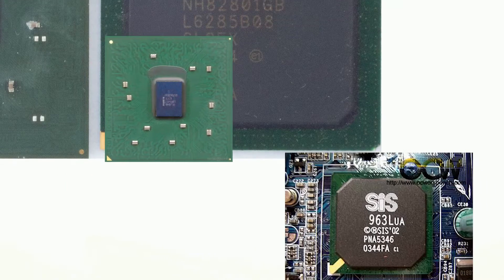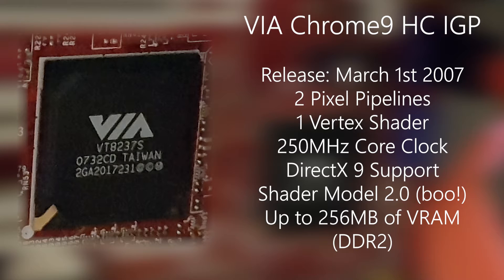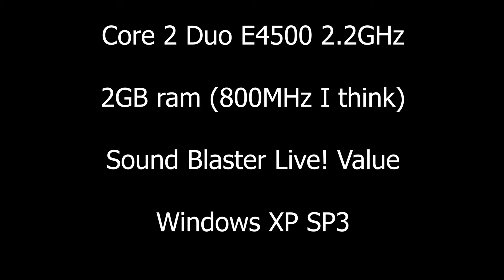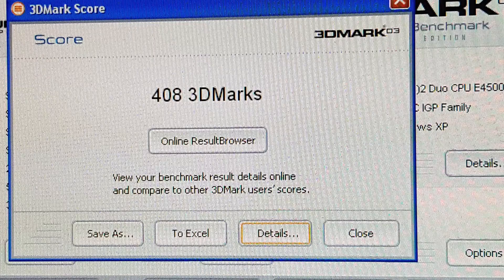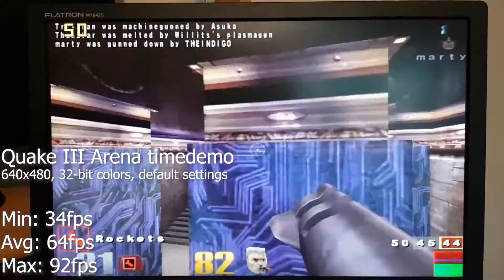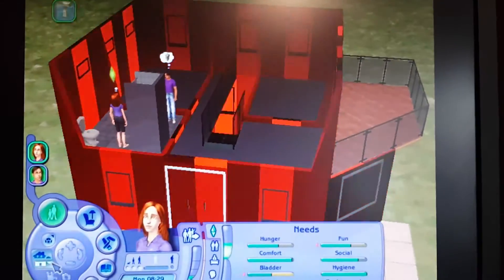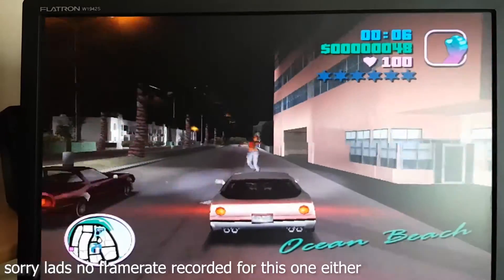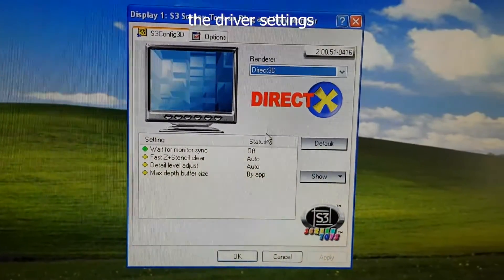Bad iGPUs? - VIA Chrome9 HC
In this pilot episode, we're taking a look at VIA's underwhelming iGPU included in budget-friendly motherboards from mid-late 2000s. Can it atleast handle older games?